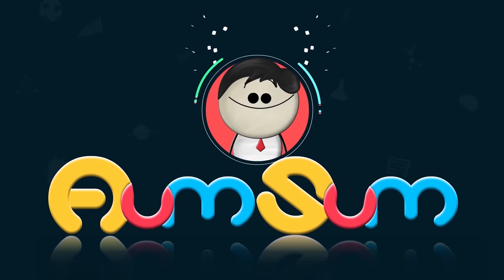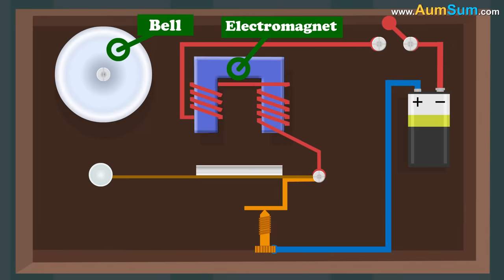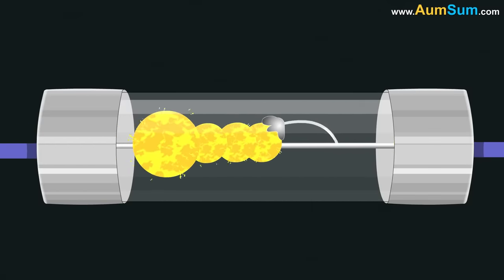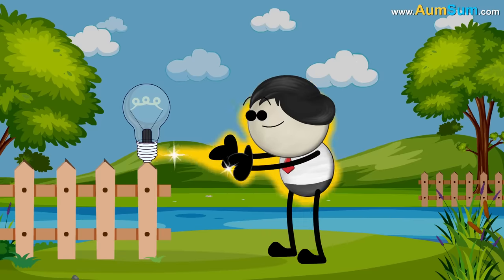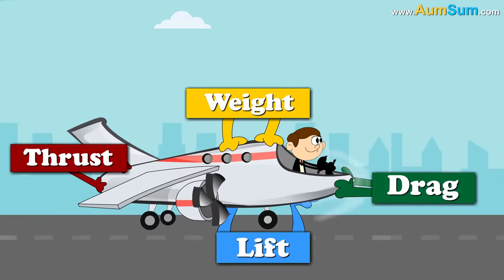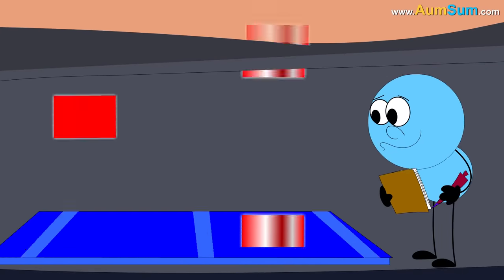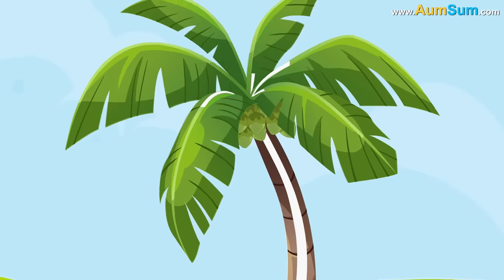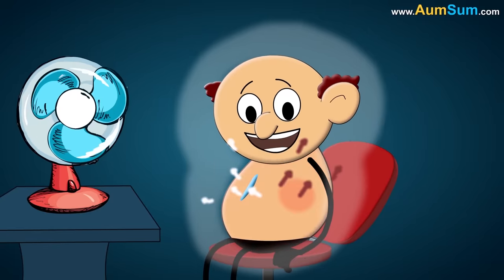How does a Lie Detector Test Work? + more videos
How does a Lie Detector Test Work?
A polygraph machine consists of multiple sensors whose response is recorded in the form of a graph on a single strip of paper. These sensors are attached to the person taking the Lie Detector Test. These sensors usually record the following: The person's breathing rate, pulse, blood pressure and perspiration i.e. sweat. Some polygraphs also record arm and leg movement of the person.
Now, when the test starts, a number of questions are asked by the examiner to the person. During the test, all the signals coming from the person are recorded on the moving paper. Now, while examining the paper the examiner can see whether any vital signs changed significantly during any of the questions. Generally, a significant change in vital signs indicates that a person may be lying.

Timecodes
0:00 - How does a Lie Detector Test Work?
1:15 - How does an Electric Bell Work?
2:17 - How does an Electric Fuse Work?
3:13 - How does a 3D Printer Work?
4:17 - How does a Light Bulb Glow?
5:13 - How does an Airplane Fly?
6:18 - How does a Pulse Oximeter Work?
7:25 - How does an Air Conditioner Work?
8:29 - How does Water get inside a Coconut?
9:15 - How does a Fan give us Cool Air?